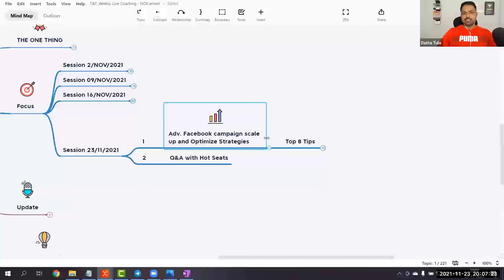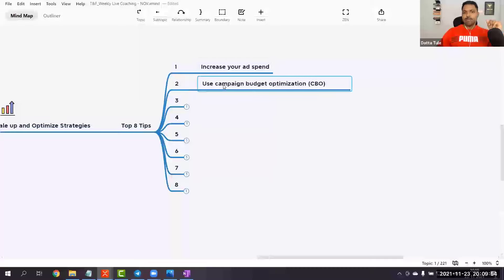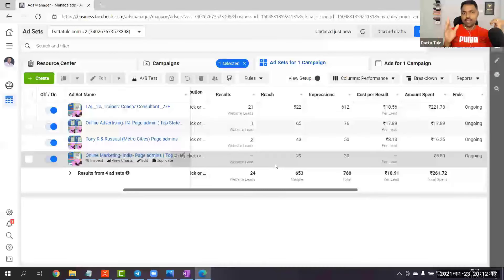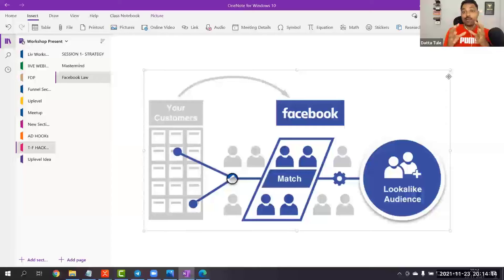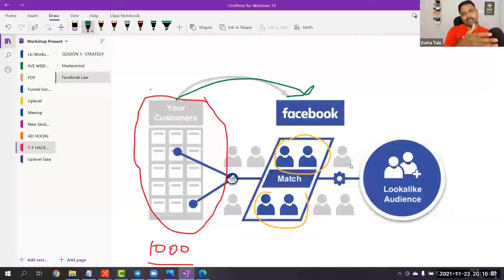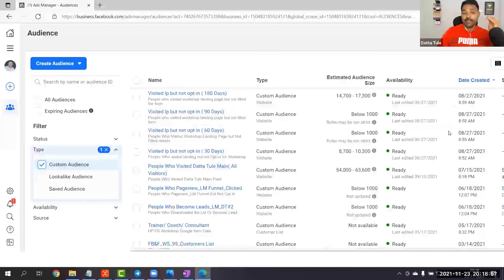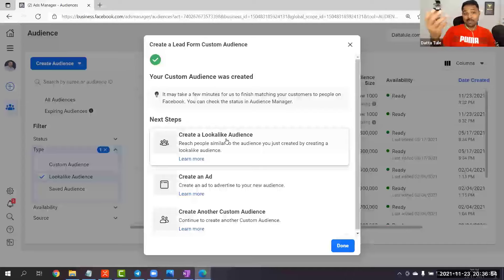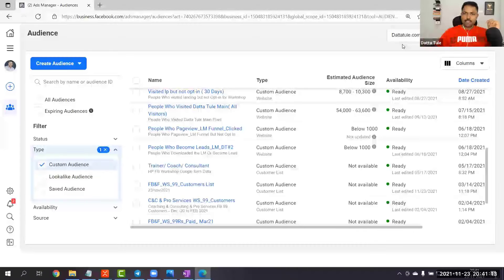Advance Facebook Ad Campaign Scale-up and Optimization Strategies Inside Update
Hey, do you want to scale Facebook ads to grow your business and brand awareness? In this video, we are going to discuss the advance scaling Facebook ads strategy to make the best out of Facebook.

Lots of Entrepreneurs think that if we want to scale the Facebook ads then we need a lot of money and knowledge but that’s not true. In this video, we shared the exact strategy on how to scale Facebook ads campaigns. If you want to make 10X profits in the business then it’s a necessity to scale the FB ads. Without scale up there is no chance you could make money and profits in Business.

Remember one thing if you know how to scale Facebook ads properly then it can be a total game-changer for your business also.